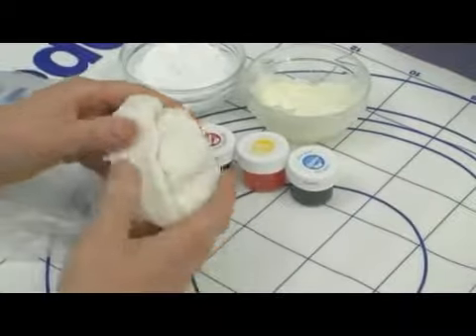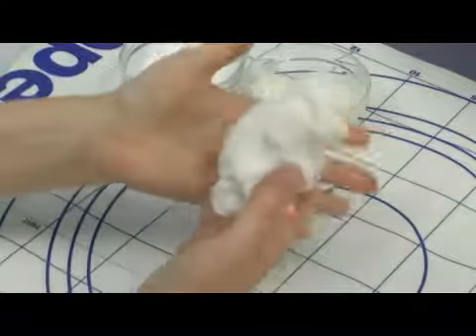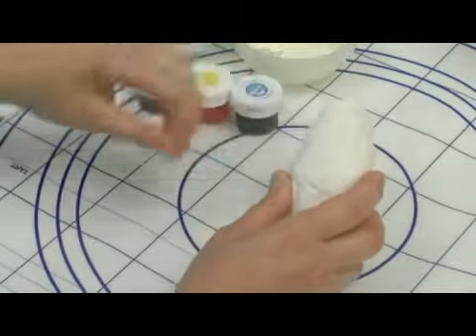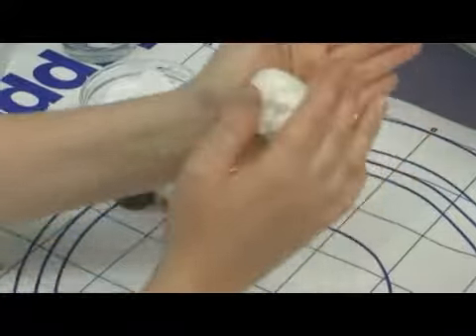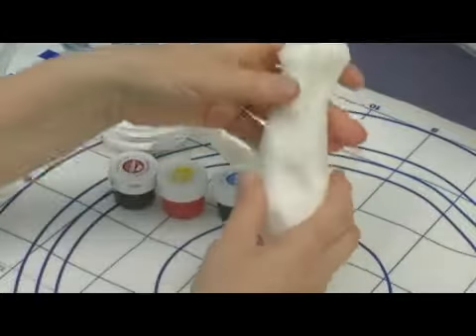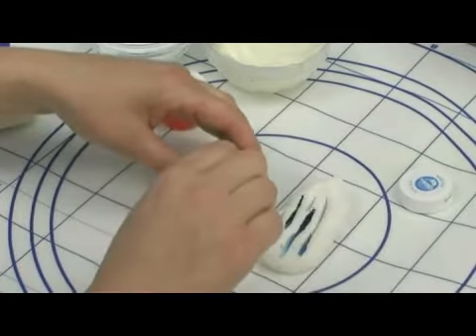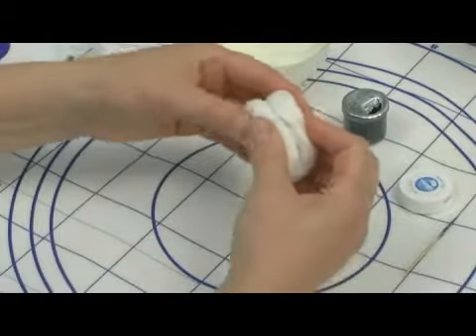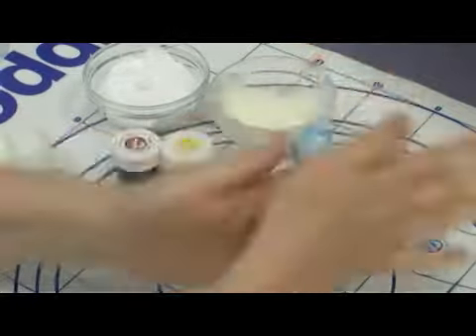Fourth of July Cake: Preparing Fondant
Fourth of July Cake: Preparing Fondant. Part of the series: Fourth of July Cake. Before mixing fondant, make sure the workspace is clean and free of debris. Prepare fondant icing with tips from a professional baker in this free holiday recipe video about making a Fourth of July cake.